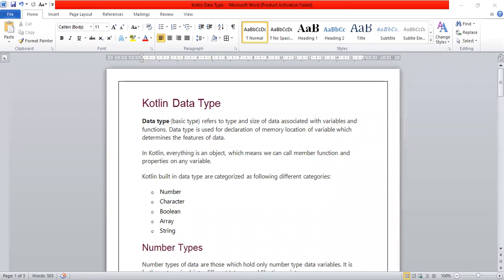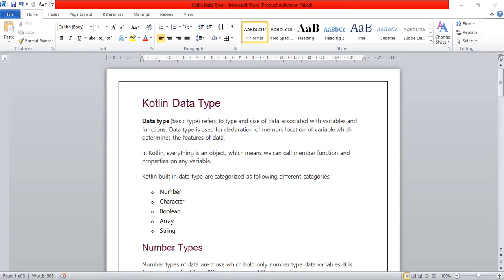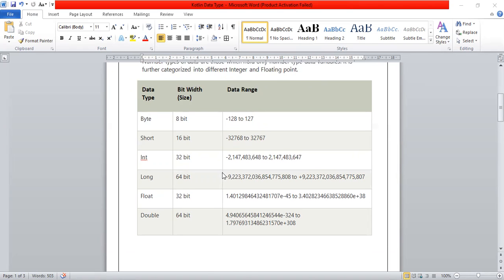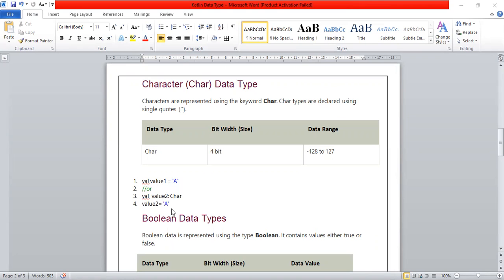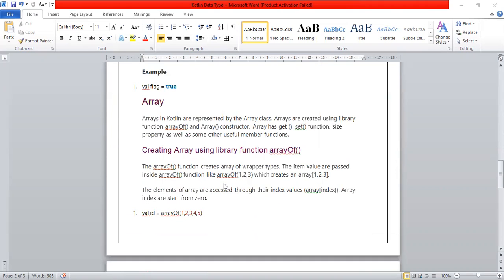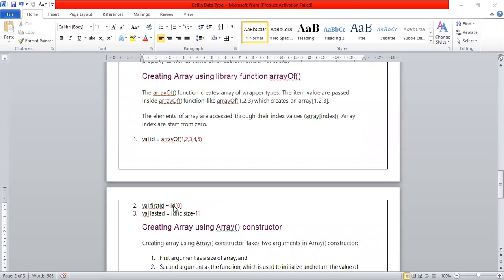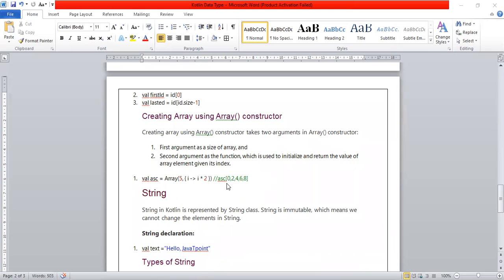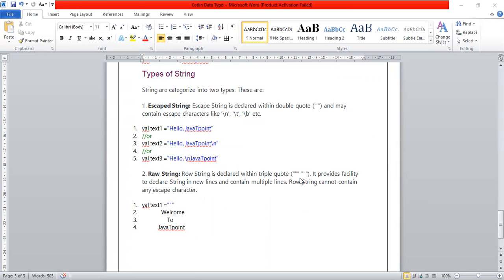Kotlin Data Types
Hello everyone,
In this session, I have covered Data Types in Kotlin Programming.

Thanks & Regards:
Ashu Sharma